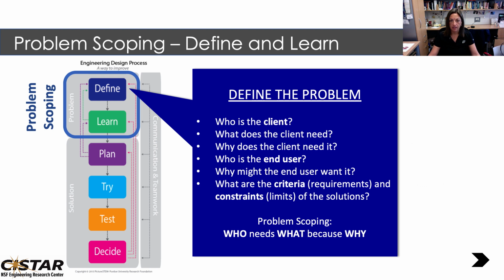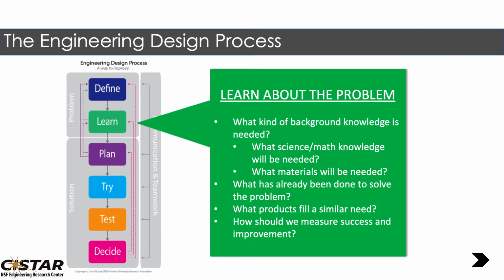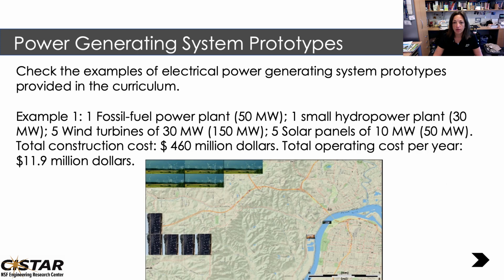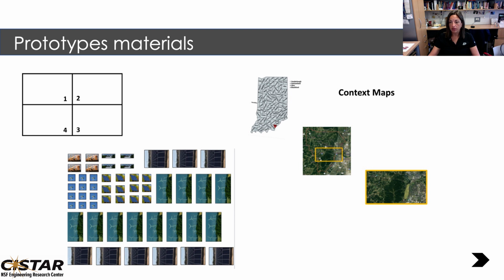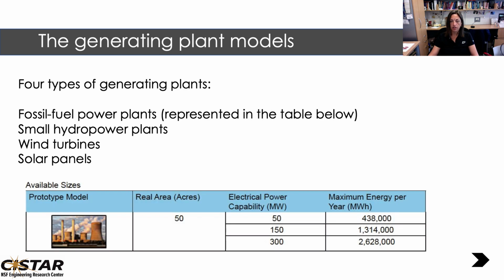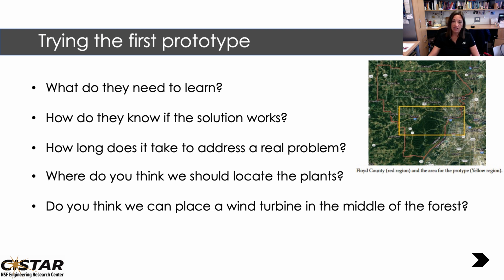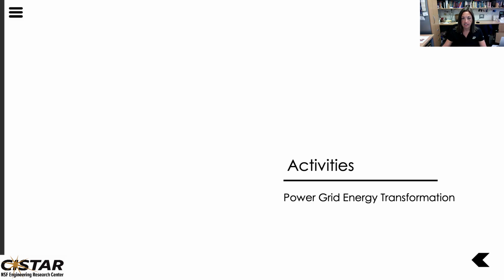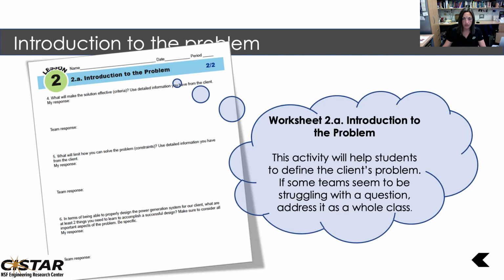Lesson 2 Turn the Lights On! Curriculum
This is the Lesson 2 video for the Turn the Lights On! curriculum

Table of Contents:

00:00 - Overview
01:02 - Introduction
12:22 - Activities
14:30 - Closure